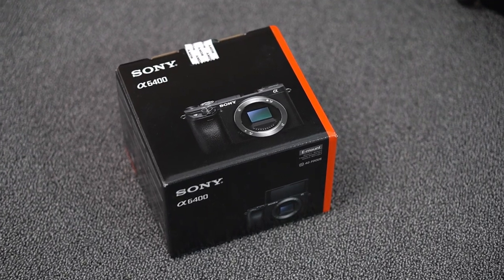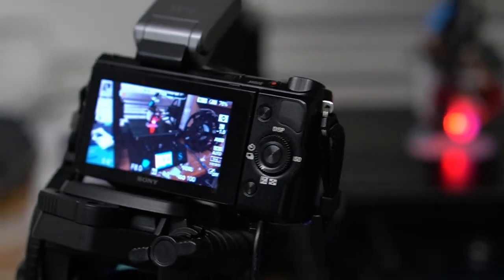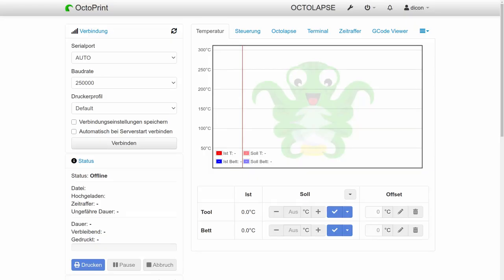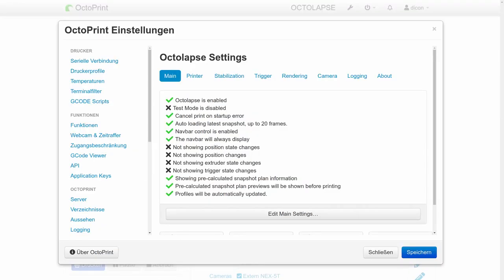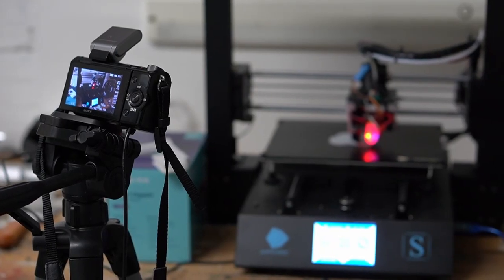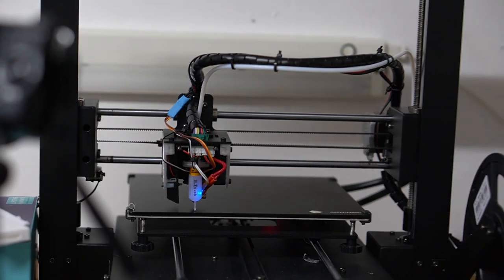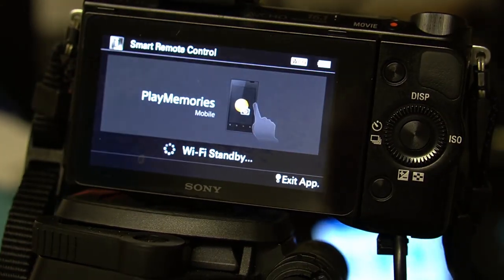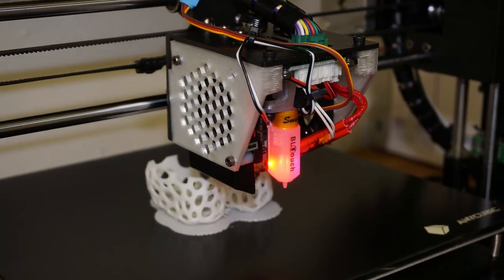Sony Alpha with Octolapse (3d print timelapse)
Demonstration on how to use any Sony Alpha with Imaging Edge support (and especially older NEX models) with Octolapse to create timelapses of your 3d prints. for all the details and the script to control the camera.